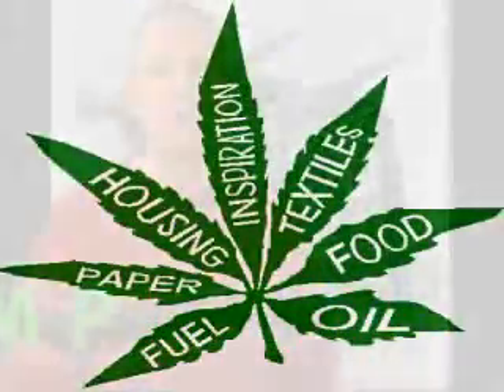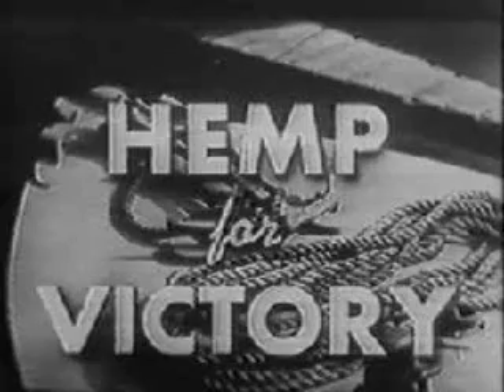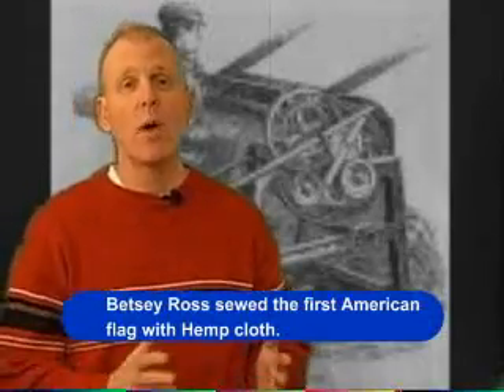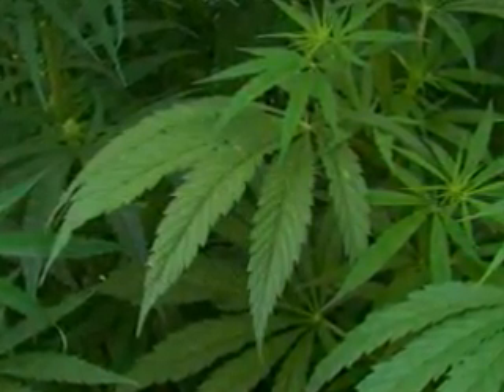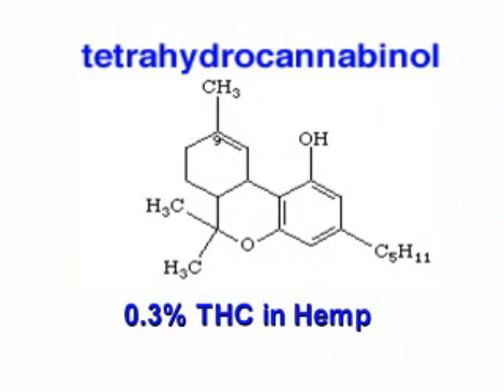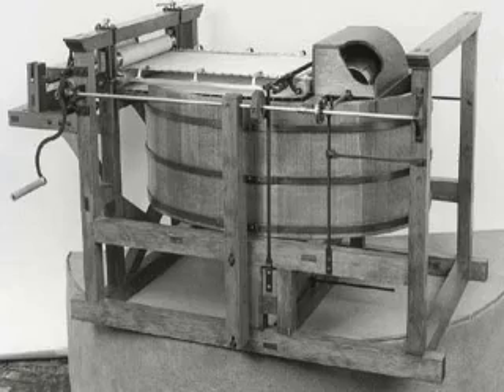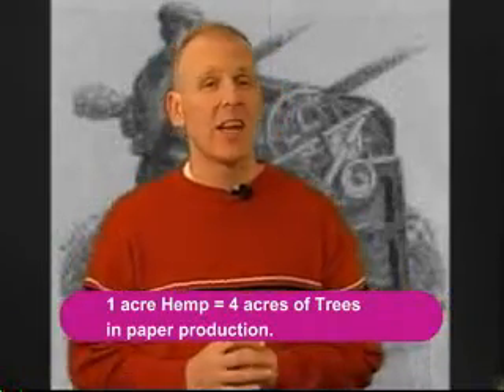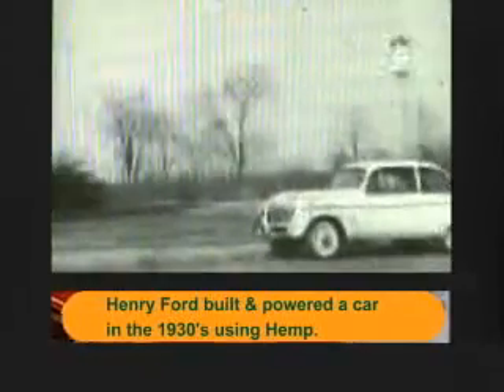HealthVOX : HEMP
part one on information regarding hemp and its amazing qualities.